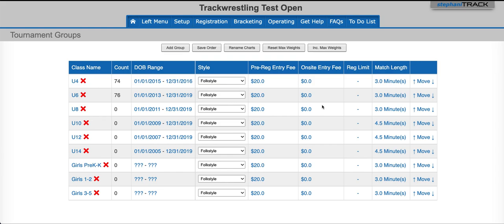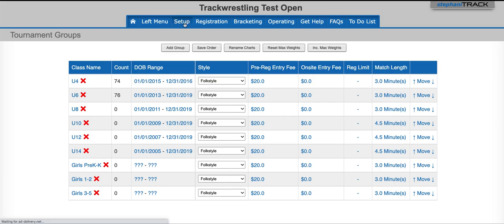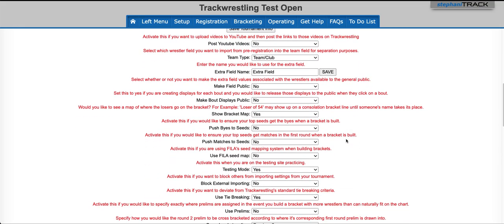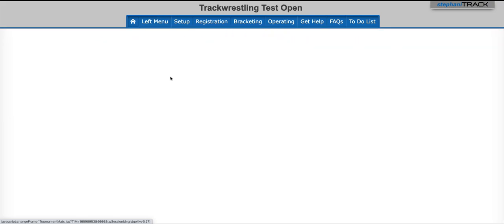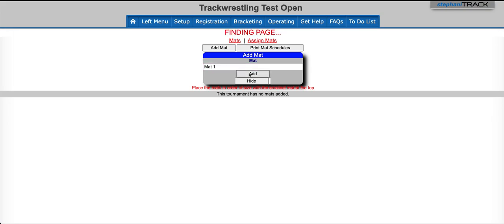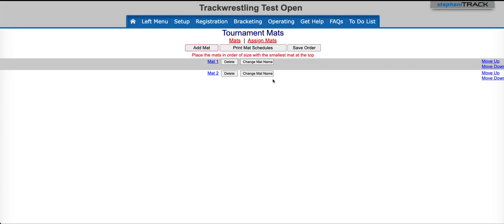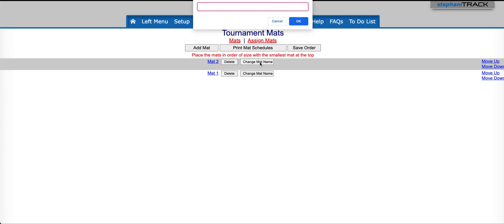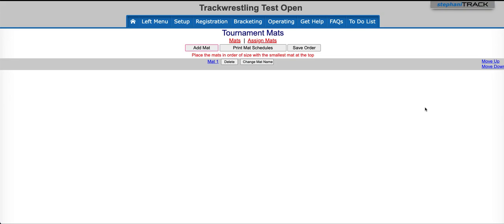Add Mats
This TW help video will show event admins how to add mats to an open or predefined tournament.